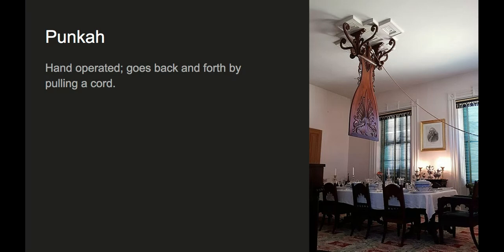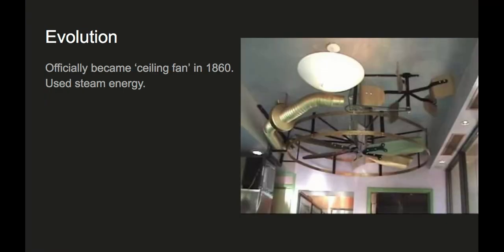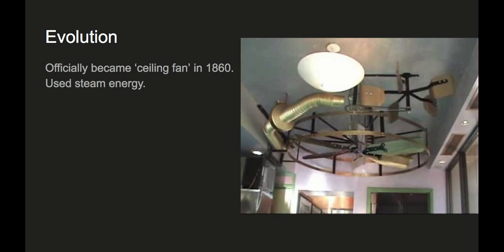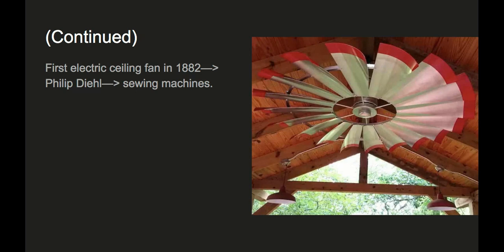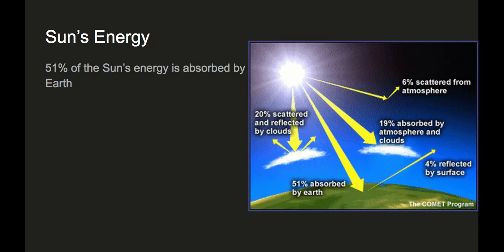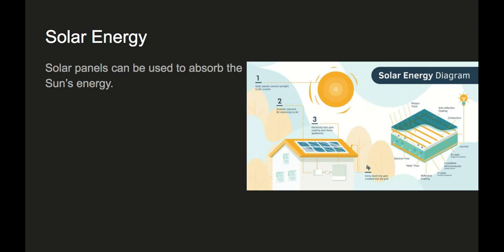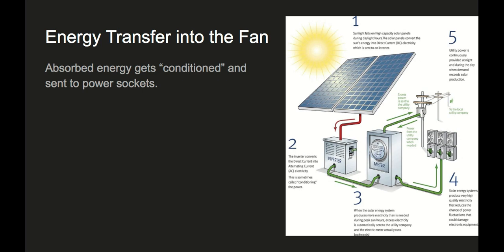Electricity and Magnetism Project - Google Slides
Electricity and Magnetism Project - Physics